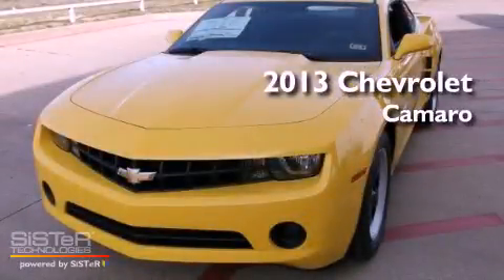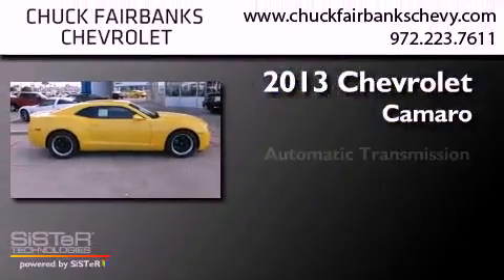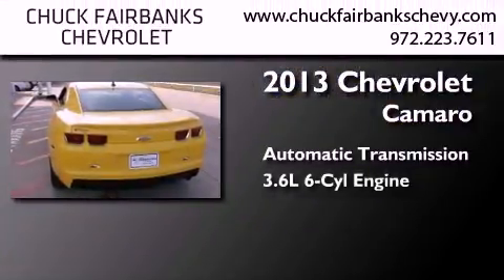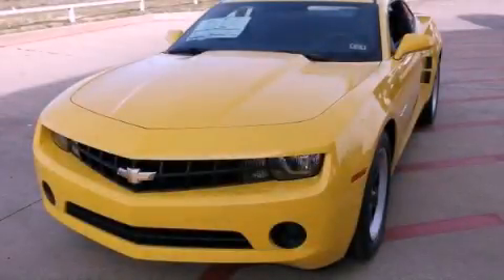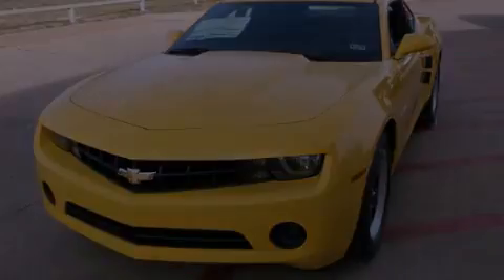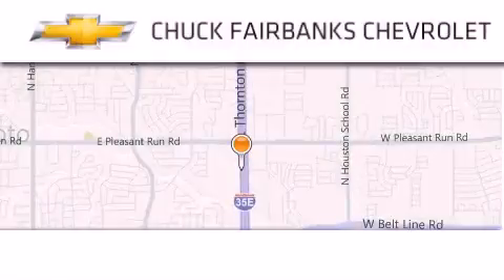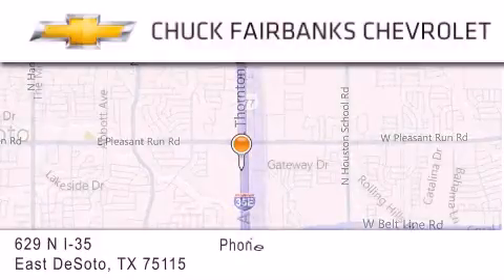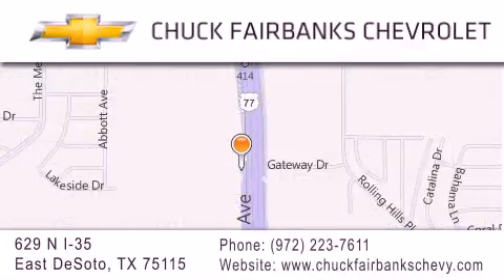2013 Chevrolet Camaro DeSoto TX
Year : 2013
 Make : Chevrolet
 Model : Camaro
 Engine : Engine, 3.6L SIDI DOHC V6 VVT (323 hp [240.8 kW] @ 6800 rpm, 278
 Trans . : Automatic
 Exterior : Yellow
 Miles : 2
 Interior : Black
 Stock : D9199998

 629 N. I-35 East

 2013 Chevrolet Camaro DeSoto TX